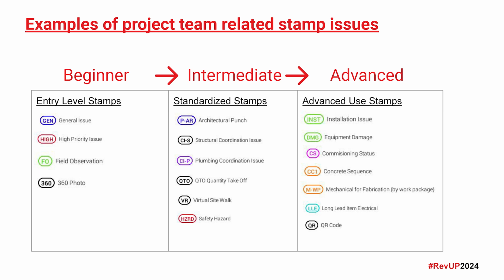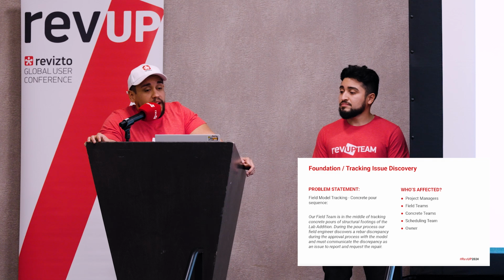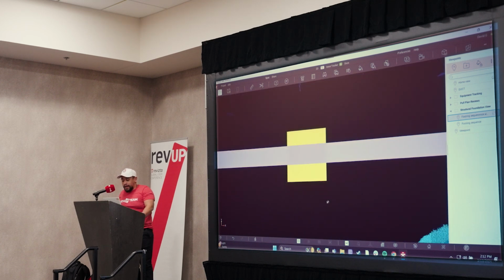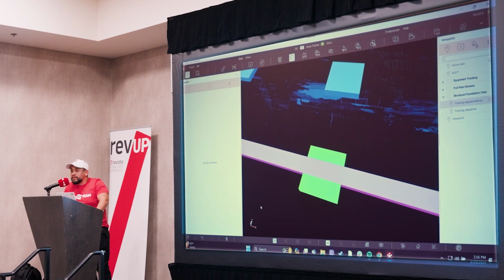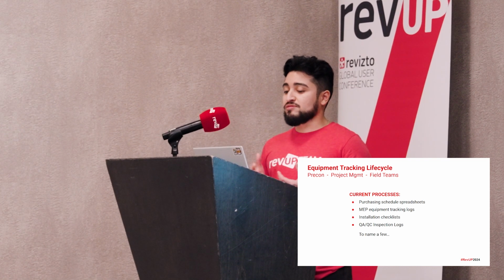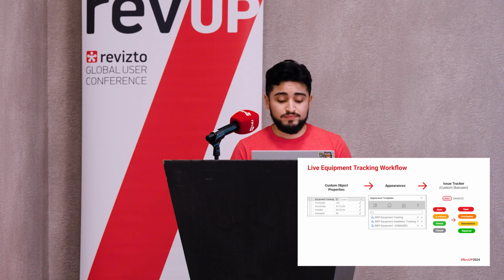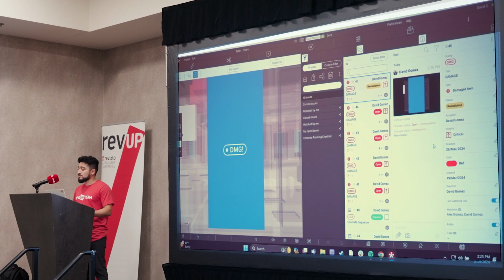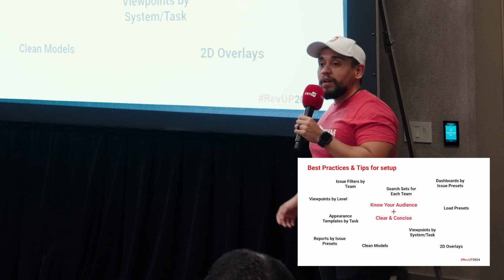Alex Gomez & David Gomez – All Aboard Revizto: A Technical Workflows Guide / RevUP 2024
Do you want to be empowered with the knowledge and tools to promote deeper engagement within your project teams using Revizto? In this session, the Gomez brothers will guide you through the creation of essential stamps and share innovative workflows tailored to various project stakeholders including design, operations, pre-construction, MEP coordination, field team coordination, and owners. These workflows can serve as invaluable suggestions and ideas to provide solutions to engage with even the most challenging team members. Be ready with your thinking cap! This session will be interactive and engaging by utilizing QR codes, end-user reports, iPads, iPhones, and “out-of-the-box” thinking